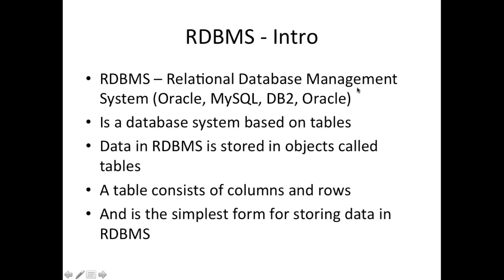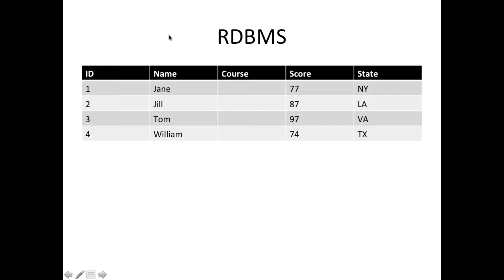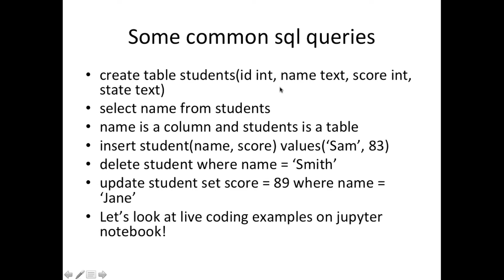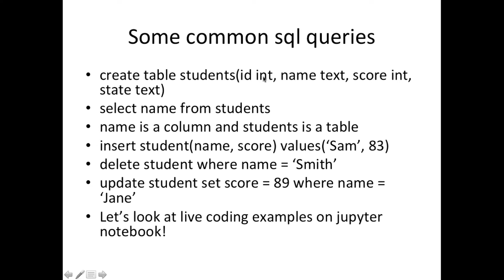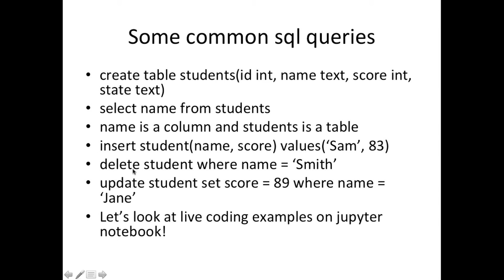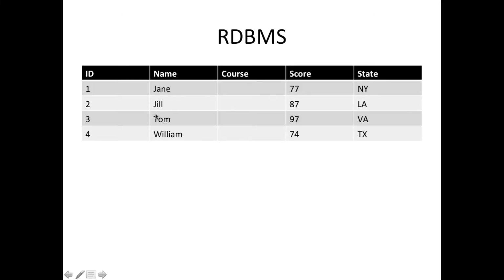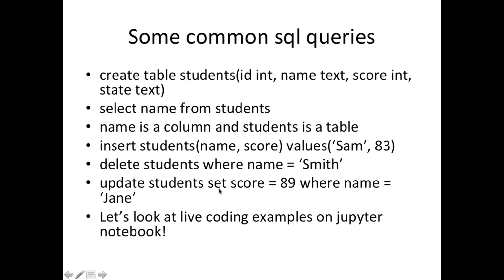DataBase Programming - Overview and Intro